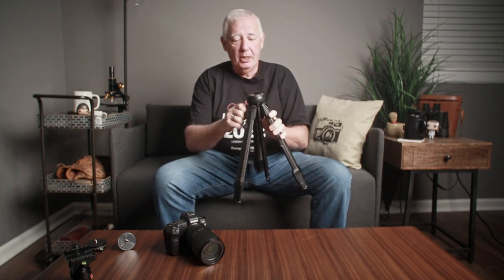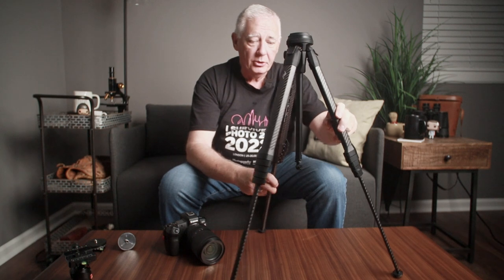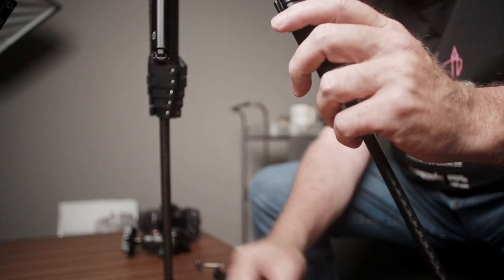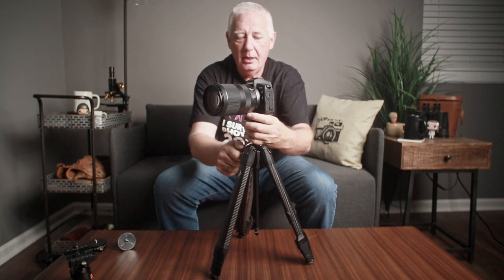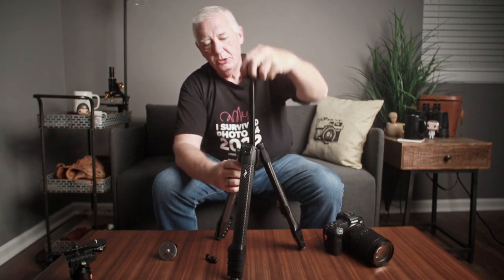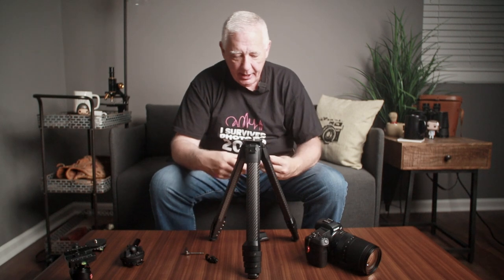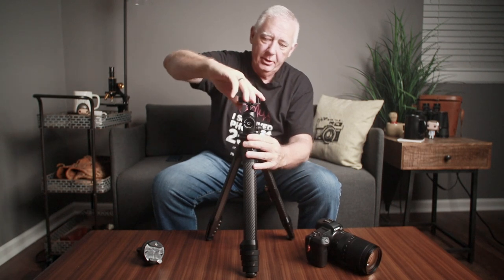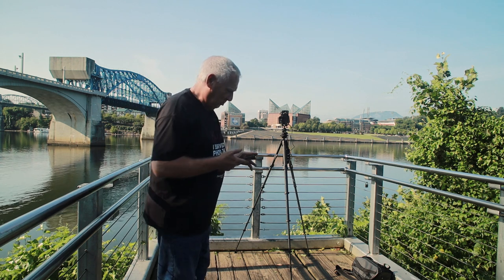A Closer Look at the Peak Design Travel Tripod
Some time ago, I purchased the Peak Design Travel Tripod. It took a while, but I was finally able to start using it on a fairly regular basis. In this video, I'll talk about some of the "hidden" aspects of the tripod, how it can be modified (at a nominal cost), and demonstrate the tripod in action for a long-exposure panorama shot at the TN Aquarium.

Bottom line? I like it. A lot. It doesn't work in every situation (higher winds need a heavier base), but for 90% or more of what I do, this tripod is small, compact, lightweight, and excellent.

Canon EOS R
Canon M50
Platypod
Godox SL-150W
Aperture 36" Light Dome
Flexispot Adjustable Table
iMac with 27" screen for editing
Lightroom and Photoshop